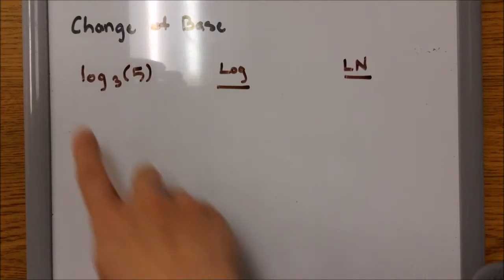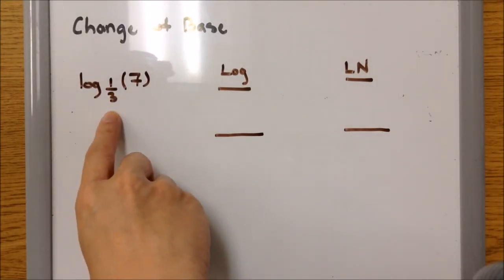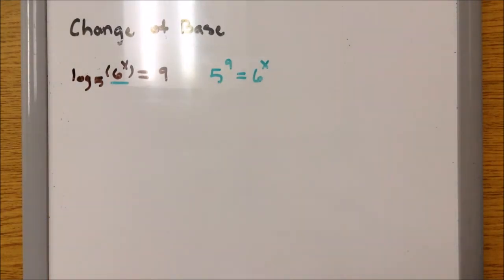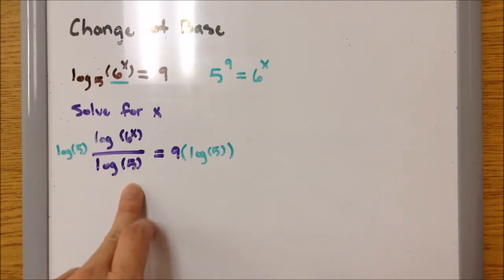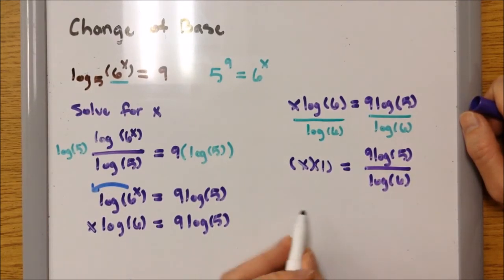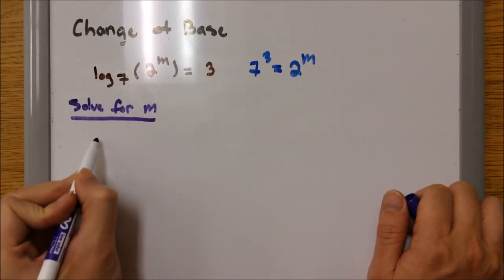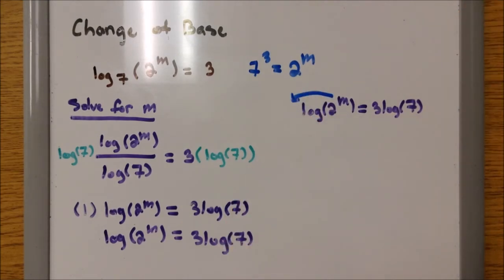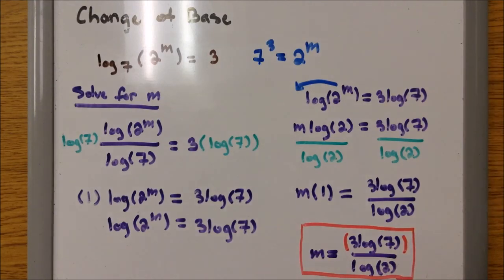3.3F Examples using Change of Base